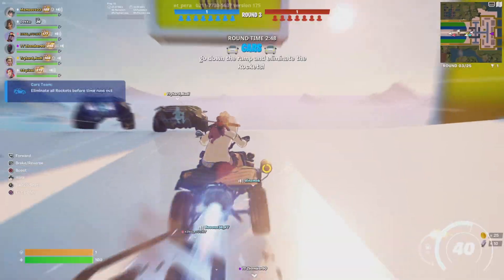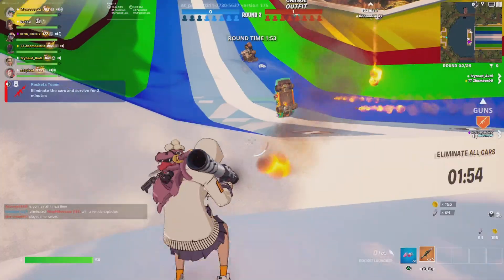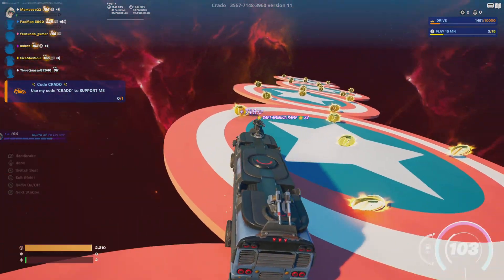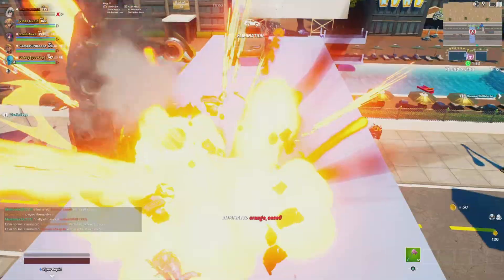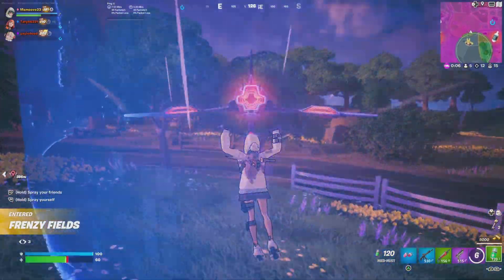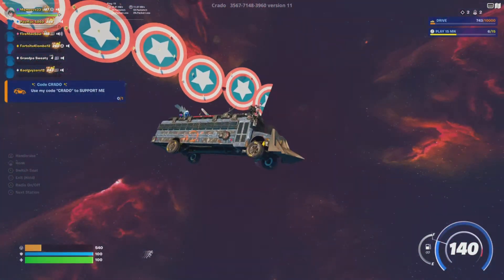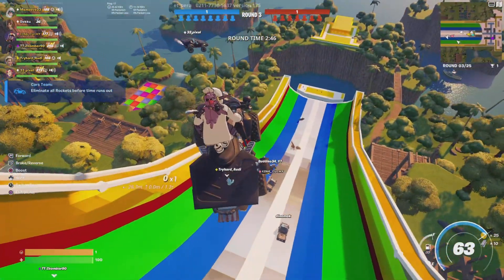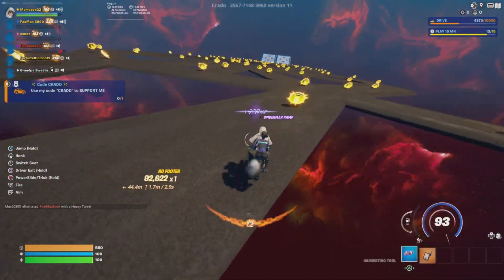Free update pack 💀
🌟socials🌟